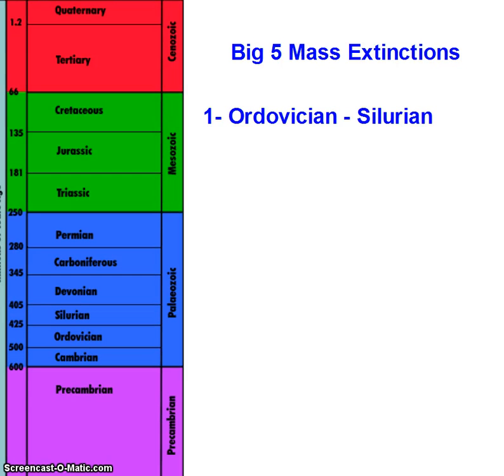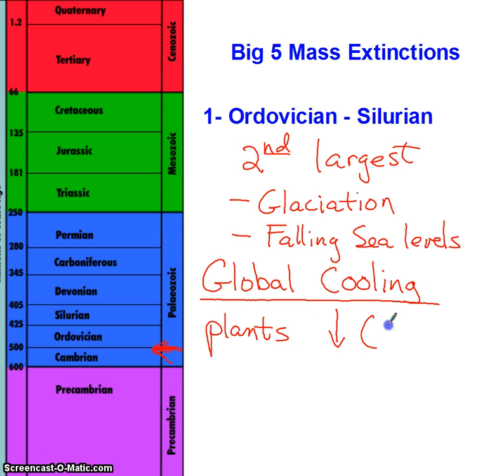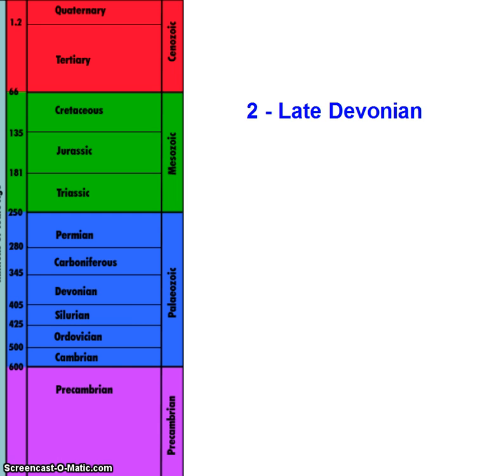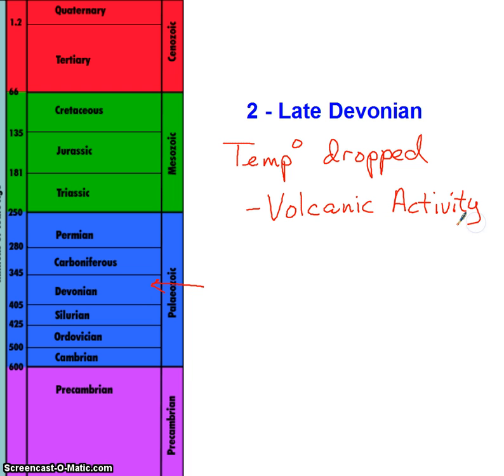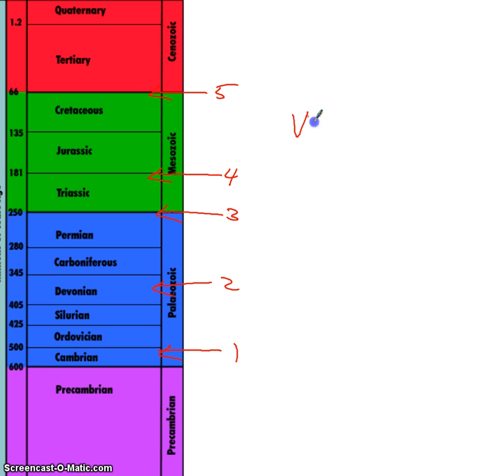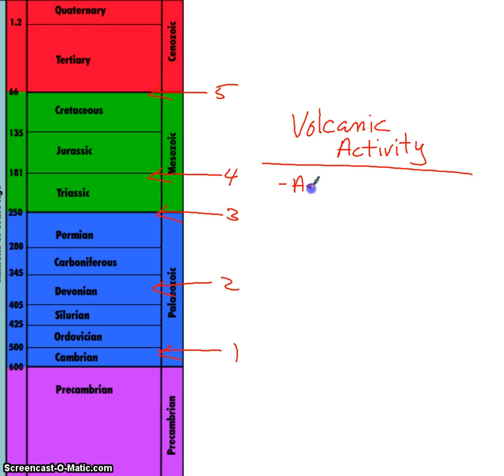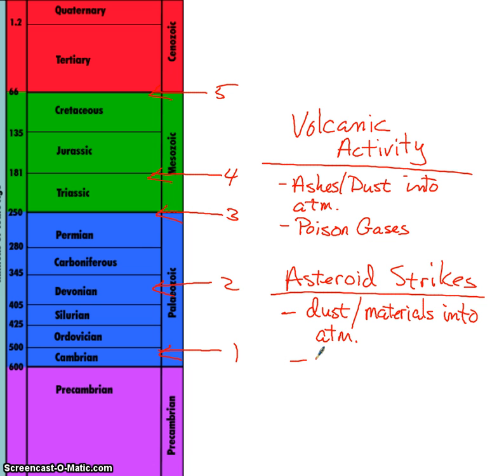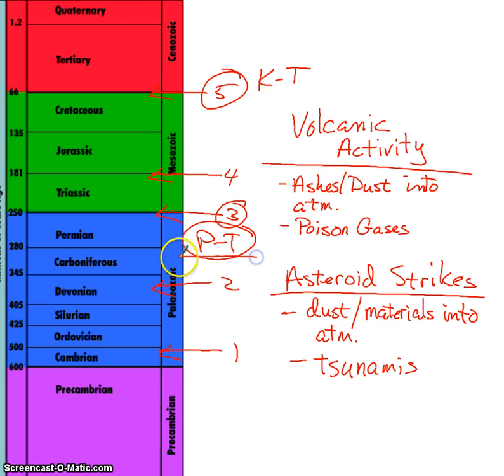5 mass extinction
Takata Science now provides online tutoring

and learn more about this online tutoring option